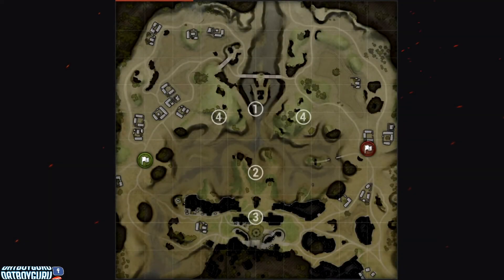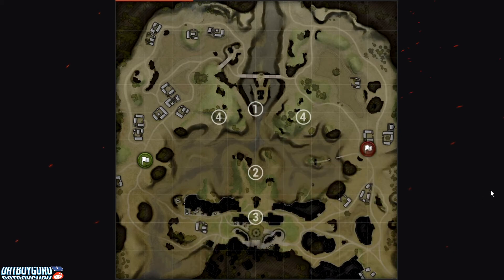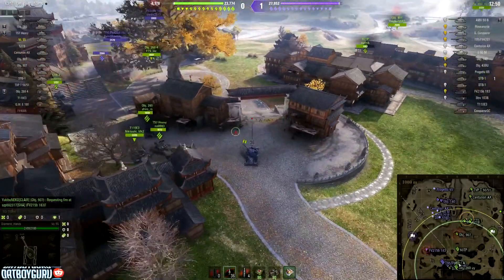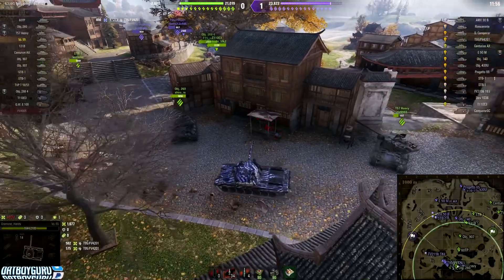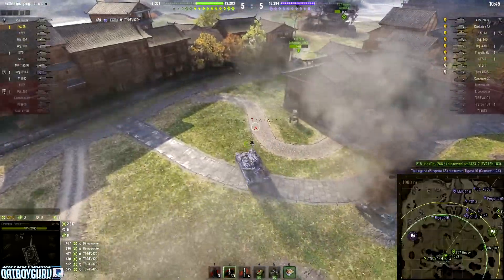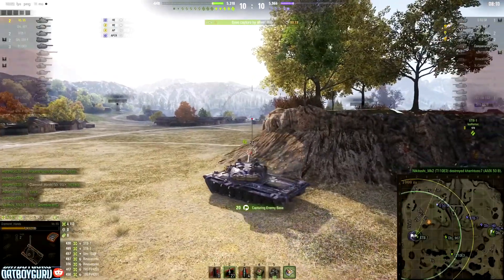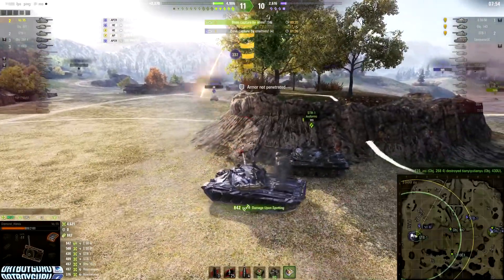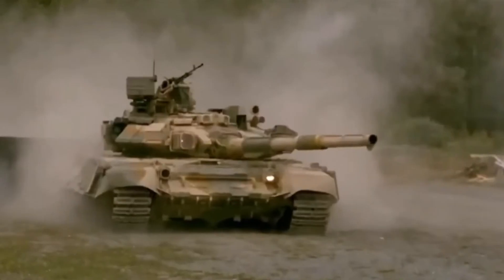Recon: New Map 'Place of Power' World of Tanks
We check out Place of Power, and new map in Recon Mission. I like this map.